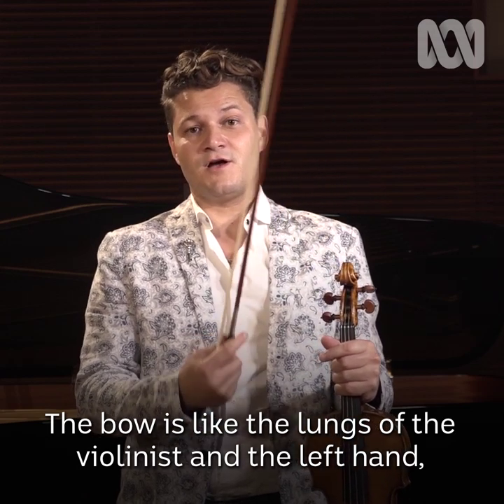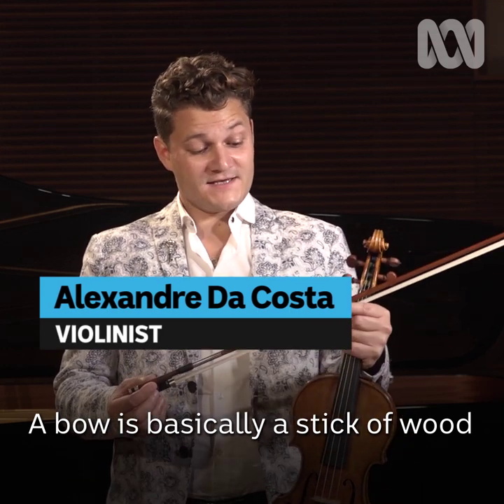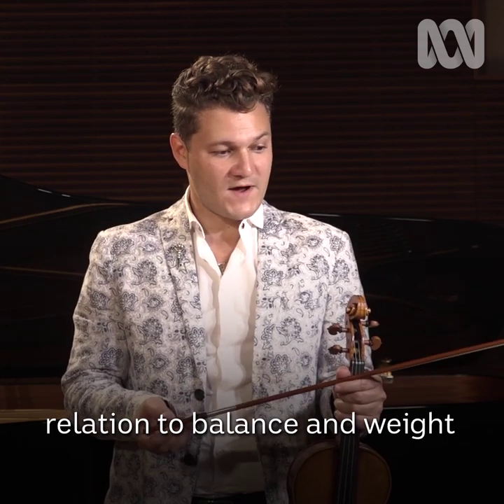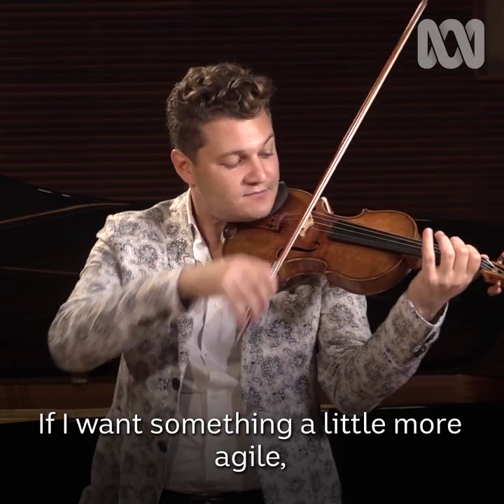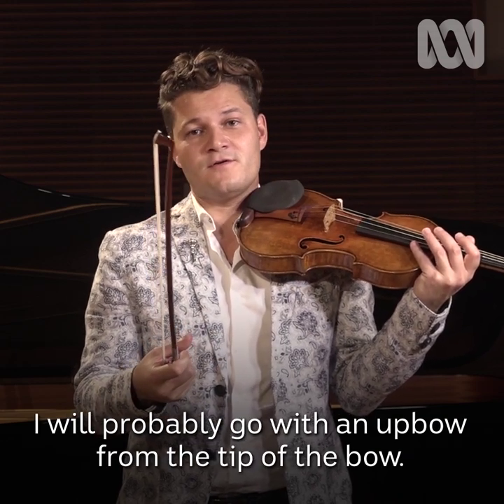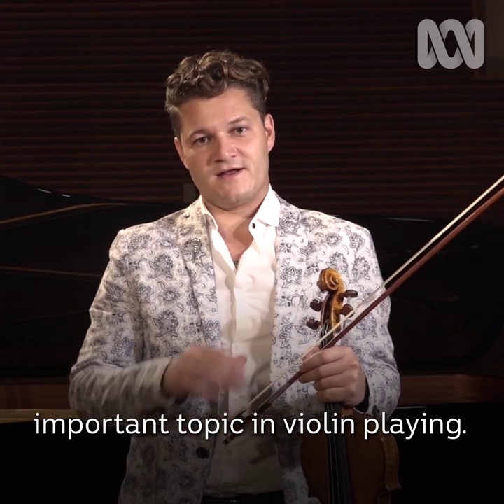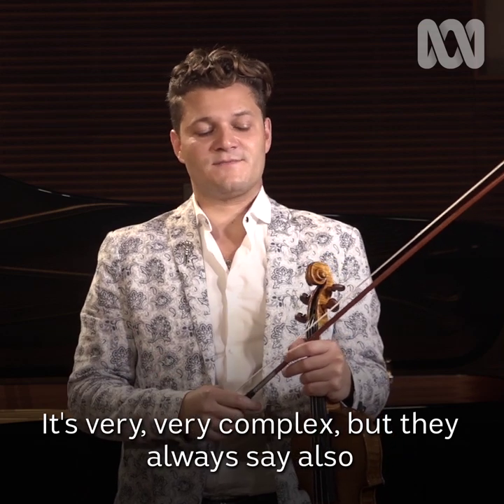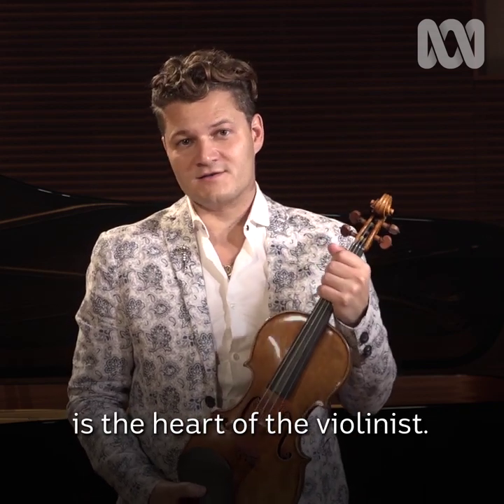How Music Works: What is a bow?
What is a bow and how is it used? Alexandre Da Costa explains.